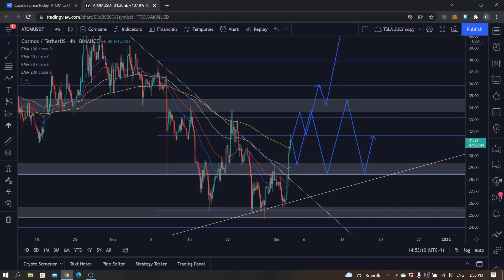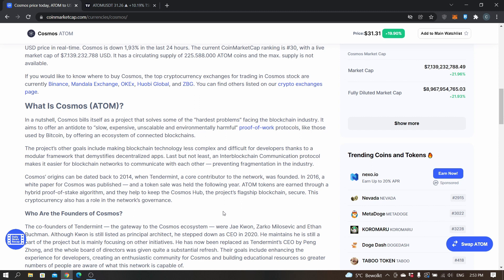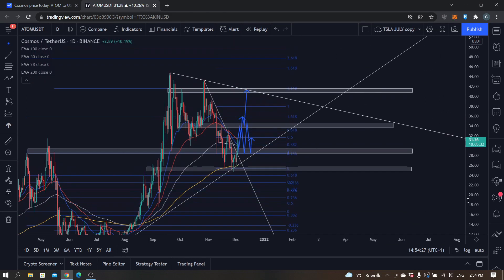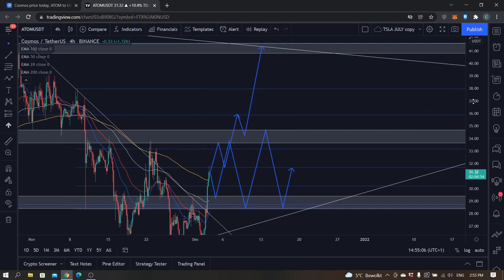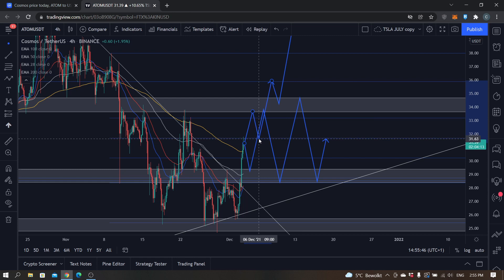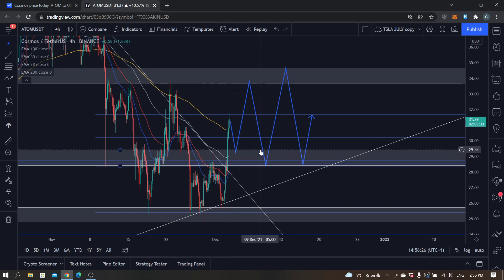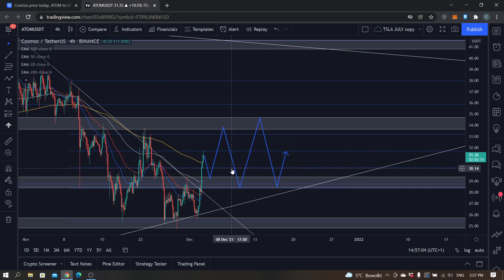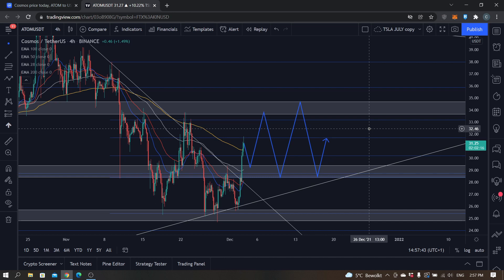ATOM Price Prediction & Analysis 2021 (COSMOS) | OPPORTUNITY FOR AN UPTREND!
Atom Cosmos Price Prediction: After ATOM has been falling for the last few weeks, now it seems to have finally found some support and I think that there is a good chance that this could  hold on! More on that in this video!

Make sure to leave tips and suggestions for future videos down in the comments as I will read all of them to ensure better quality every week and videos that you really want to see!

Cilinix FX Capital strives to provide honest educational material for Forex, Investing, the Cryptocurrency sphere and Personal Finance. Our vision was established because of the insane amount of scammers and people, who are not honest about trading, crypto and investing, there is in the entire industry. We want to make a difference by providing free education and honest advice without making false promises that you will easily become rich and wealthy.